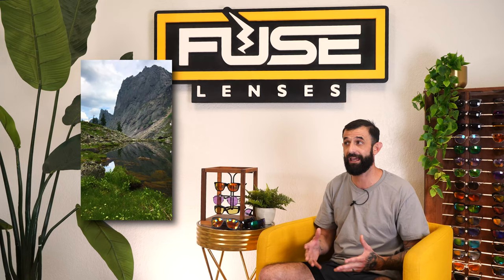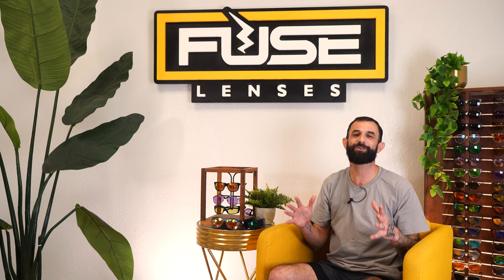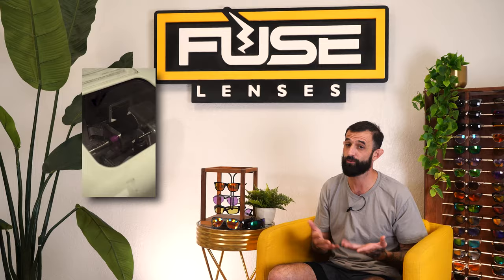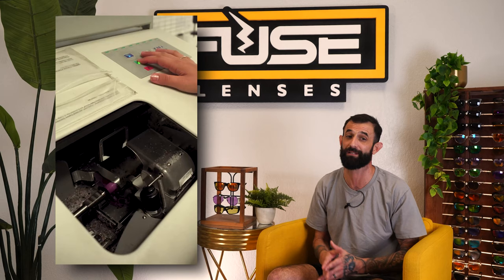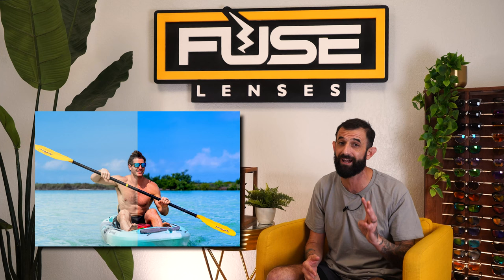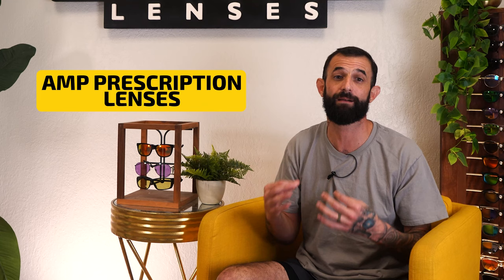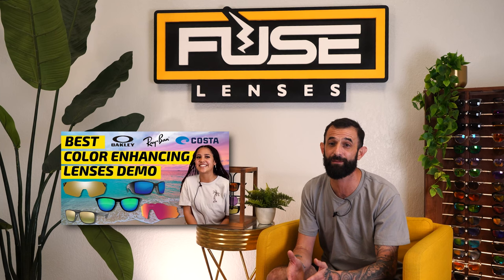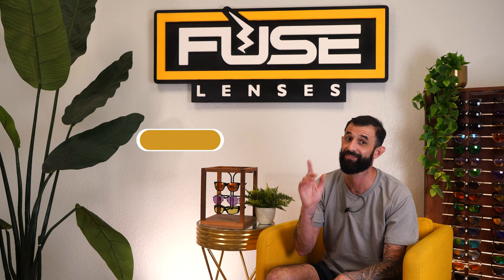BEST Hiking Sunglasses (Smith Optics vs Oakley vs Costa Del Mar vs Maui Jim vs Fuse)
See better on your next hiking adventure with the BEST Sunglasses for Hiking. Compare Smith Optics, Oakley, Costa Del Mar, Maui Jim & Fuse Lenses.

Get $5 off your first pair of sunglasses or lenses with code "FUSEYT"

ABOUT FUSE LENSES:
At Fuse Lenses, we make high-quality replacement lenses for your name-brand frames so you can extend the life of your sunglasses, explore different lens options, and have more time and money to spend on your outdoor experiences. Whether you are an adventurer, fashionista, beach bum, fisherman, or just need help to get your daytime sunglasses back up to par, we are here for you with how-tos and answers for all your vision, sunglasses, and replacement lens questions and needs. Need lenses? We can replace the lenses in any name-brand sunglasses with 20+ color and lens options, polarized lenses, and prescription lenses.

TIMESTAMPS:
00:00 Intro
00:24 Best Hiking Sunglasses for Sun and Low Light
1:16 What to Look For in Hiking Frames
2:12 Hiking Sunglasses Lens Options
2:21 Lens Material
2:35 Polarization
3:14 Color Enhancement
3:44 Photochromic
04:21 Best Hiking Sunglasses Models
4:41 Smith Optics Embark Frames & ChromaPop Lenses
5:03 Oakley Flak 2.0 XL & Prizm Lenses
5:22 Costa Del Mar Rincon & 580 Lenses
5:48 Maui Jim Haleakala & PolarizedPlus2 Lenses
6:06 Ray-Ban Chromance Lenses
6:19 Fuse Lenses Anclote, Egmont, & 3 Rooker
7:05 Fuse PRO Lenses
7:23 Fuse AMP Color Enhancing Lenses
08:19 Affordable Replacement Lenses & Sunglasses